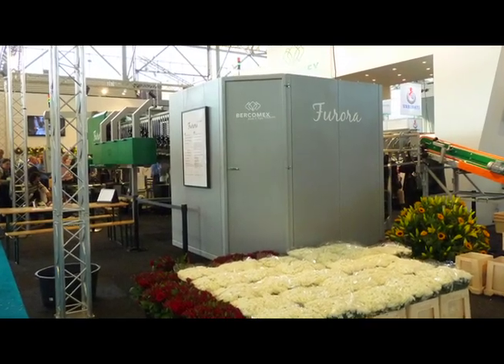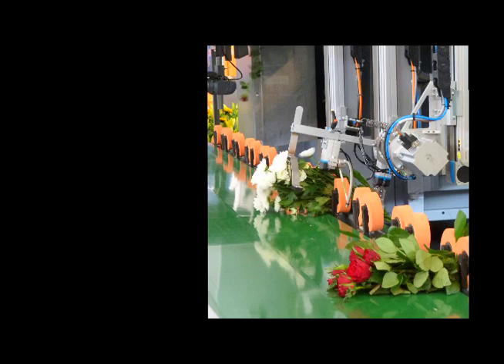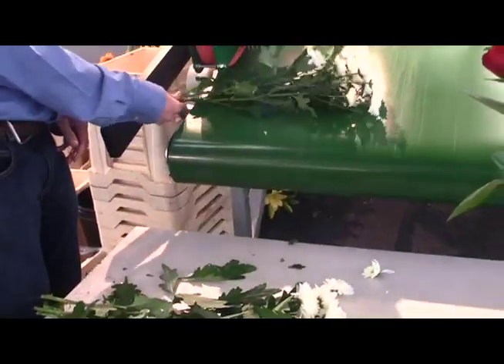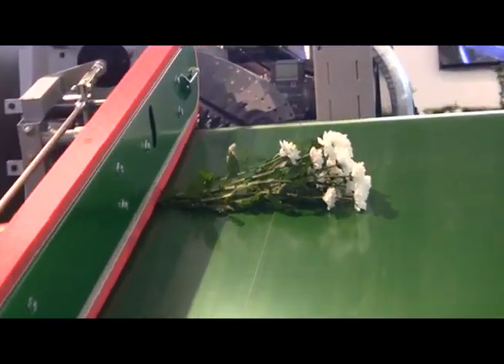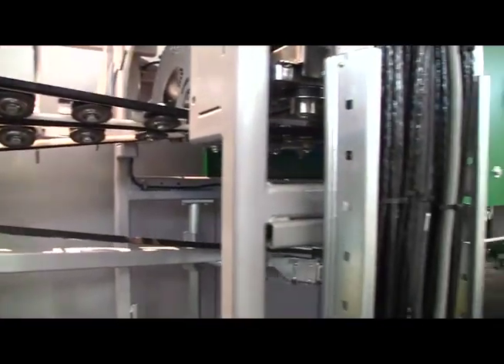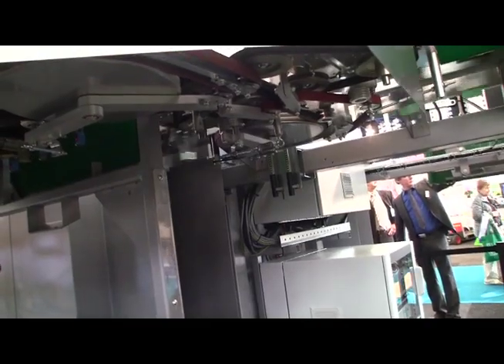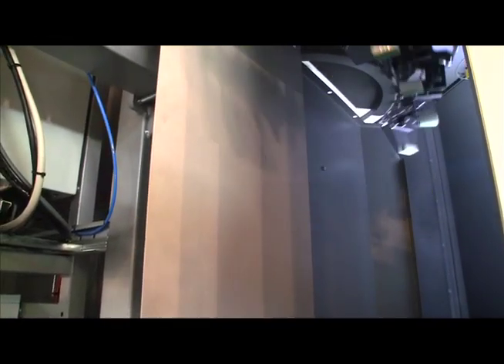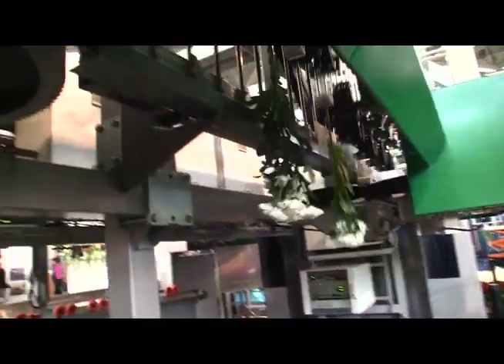Bercomex's new Furora flower grader/sorter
Take a tour of this cutting edge new flower sorter that was displayed at Horti Fair in Amsterdam in November 2011. Chris Beytes, editor of GrowerTalks magazine, hosts the video.